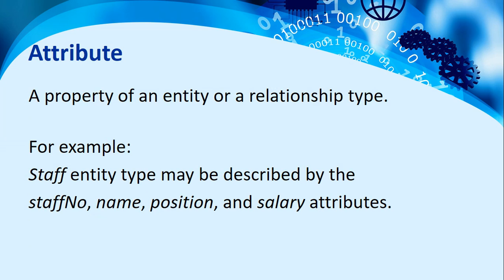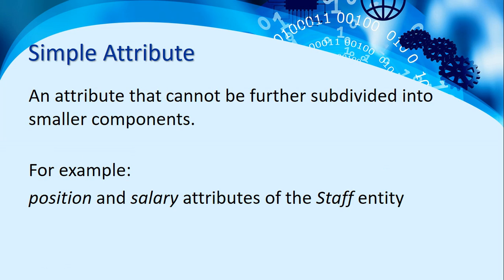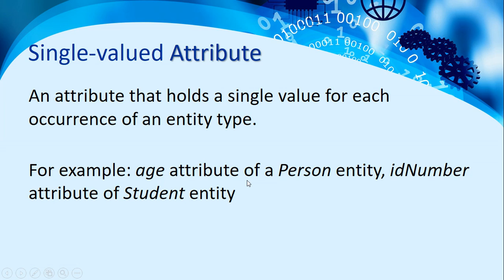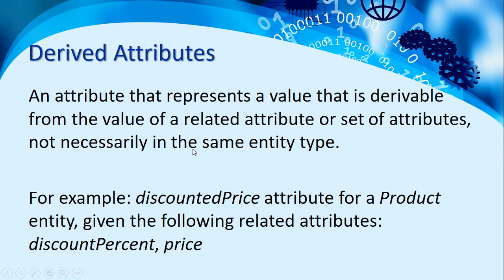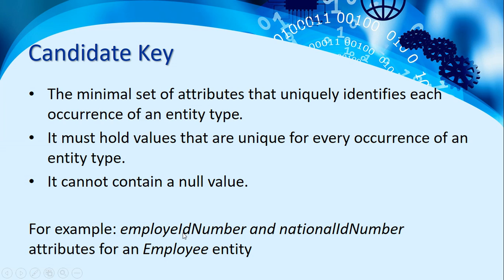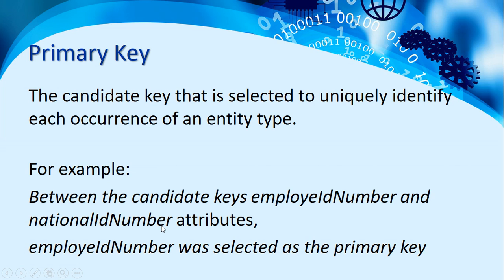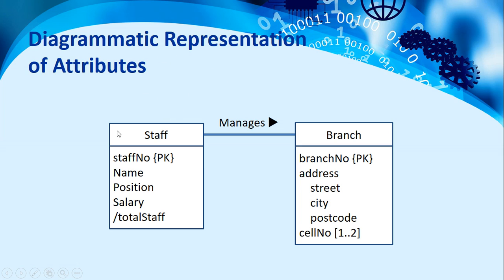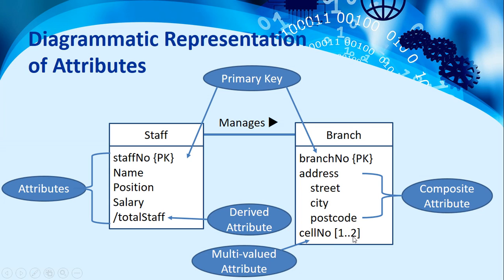Entity-Relationship Modelling Concepts (Part 2)